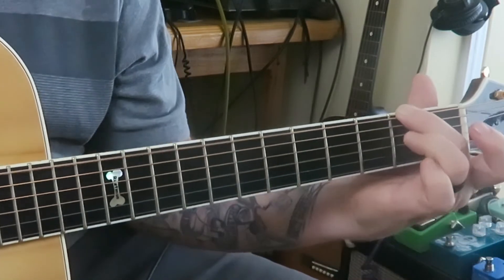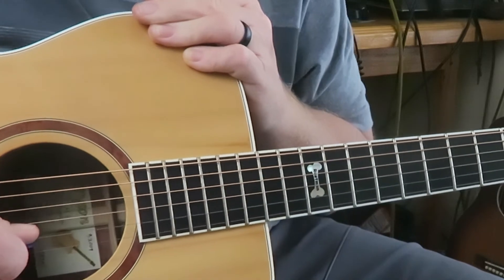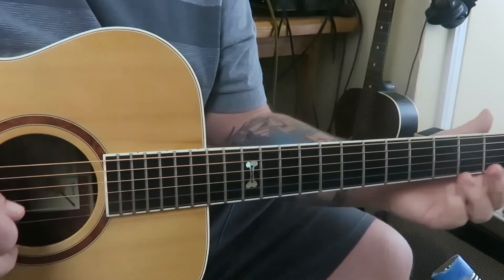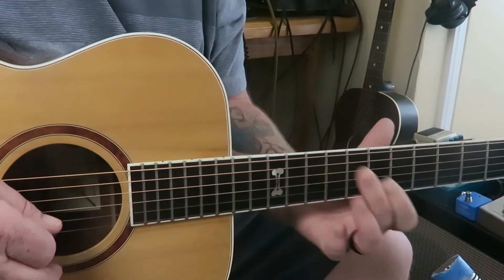The Easiest Chord Ever. (OPEN D)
Today we talk about open Tuning. D to be specific.  This is an easy 2 finger lesson
Today's equipment
Bryson 000 acoustic
CAD condenser
MXR Condenser

Guitar and Guitar related stuff.  I am obsessed with the guitar.  I love learning and sharing the knowledge I gained over the years from a novice to a full-time player. I am forever learning and will always be.
Guitars:
MJT Telecaster  Even Keel Tele
Firefly Red FF338
Epiphone DOT
Rebel Relic  TG Special

Camera's
Canon 80D
Canon G7X